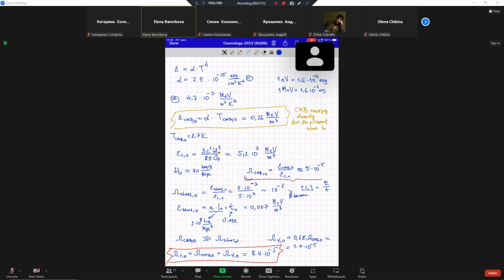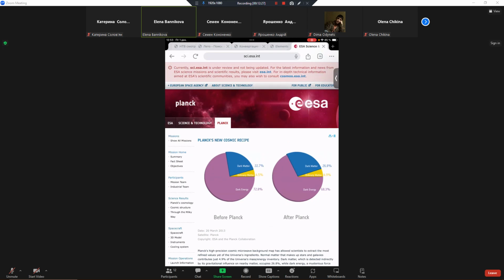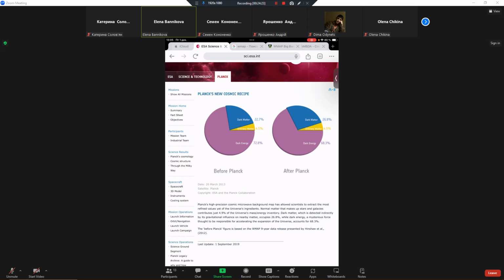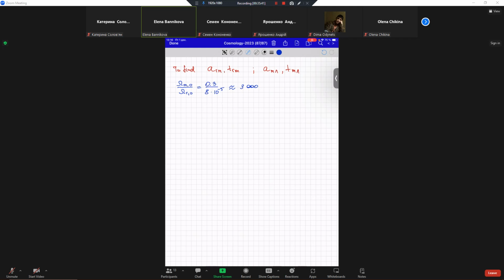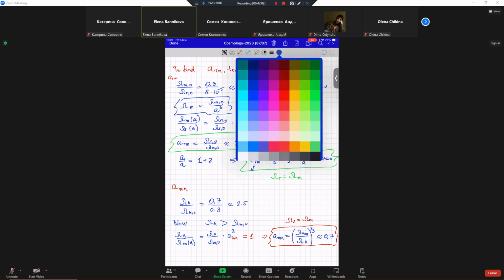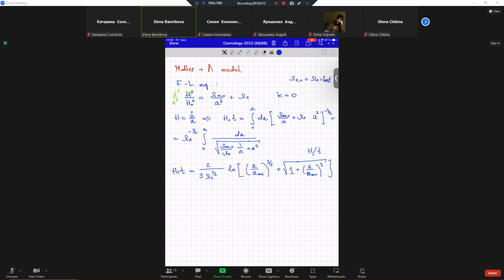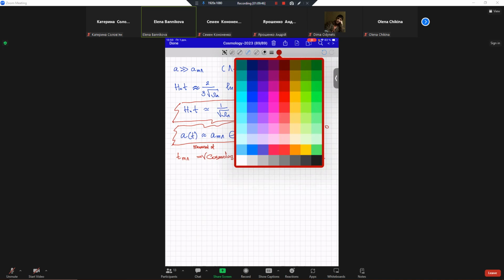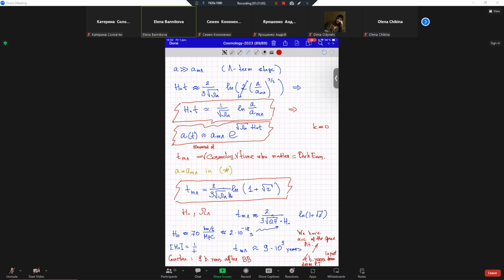Космологія 24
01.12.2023